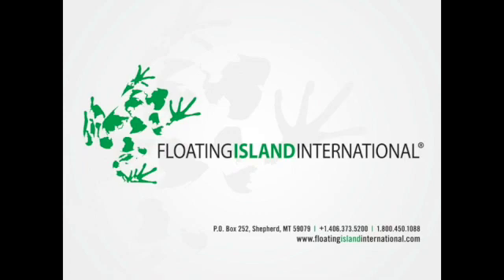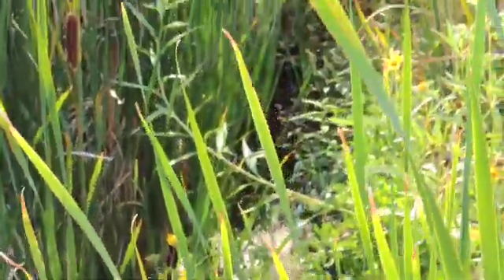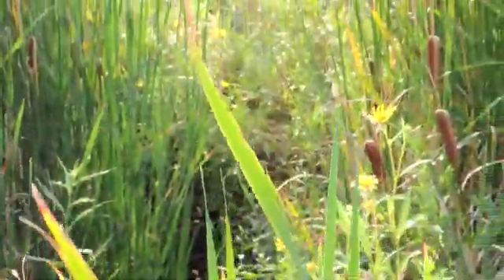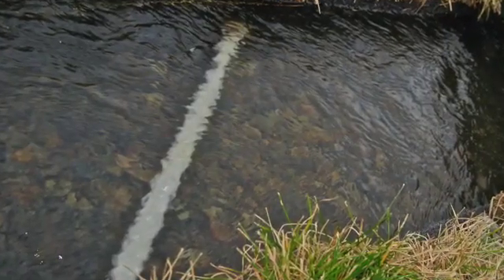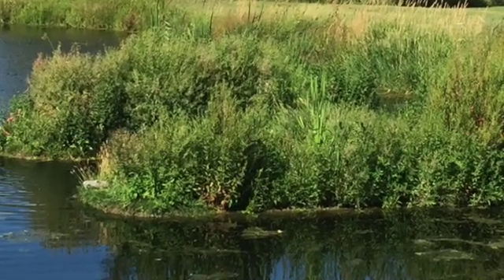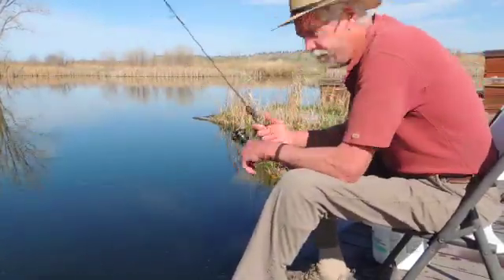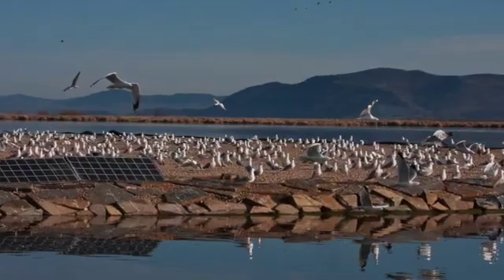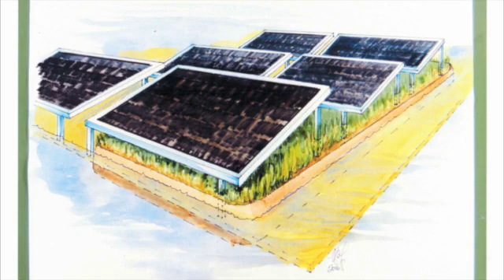Bruce Kania Introduces Floating Islands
BioHaven Floating Islands are loved by fisher-people (and fisher-dogs) because they promote fish growth and naturally clean water without chemicals